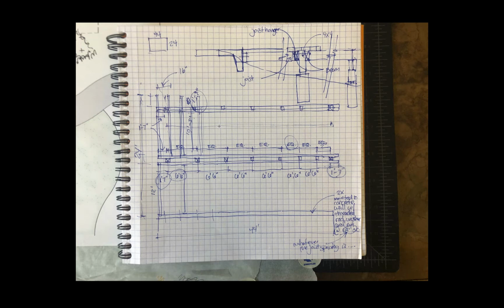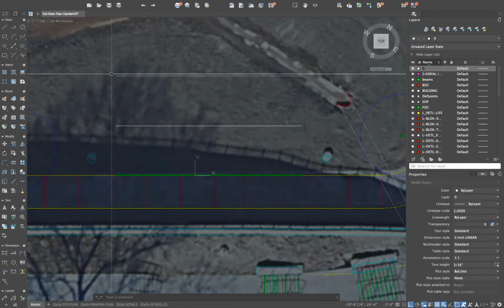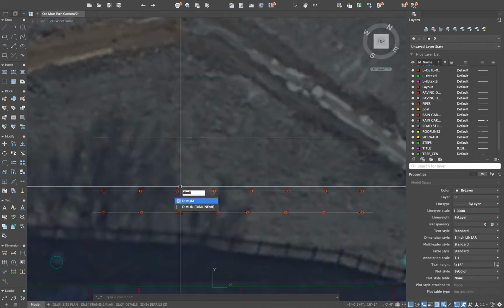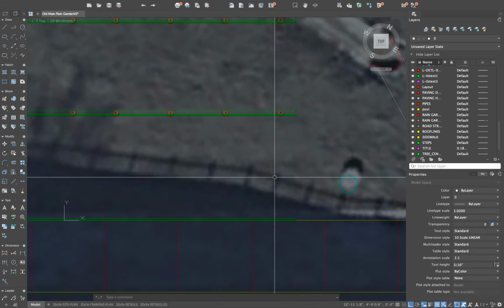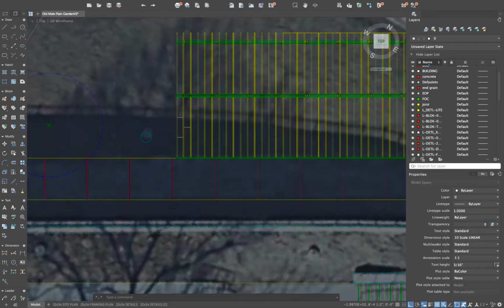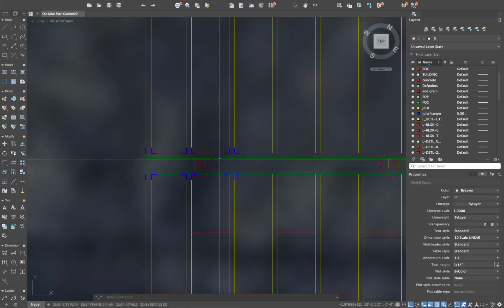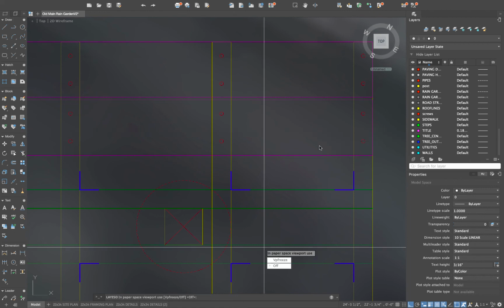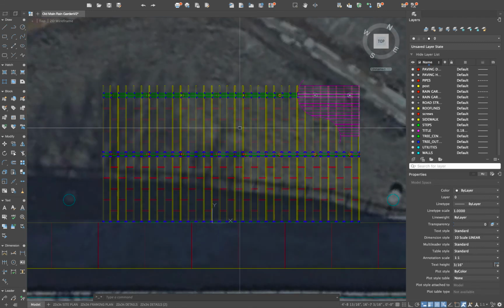Deck Framing in AutoCAD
This video tutorial walks through a process for creating the AutoCAD linework for the framing plan of wooden deck.  It discusses strategies for drafting the linework, adjusting the lineweights, and strategically copying repeating elements throughout the plan.  The final plan includes the framing components (post, beam, joist, blocking, and hardware) along with the decking boards and screws.